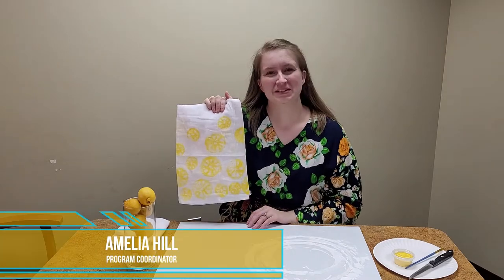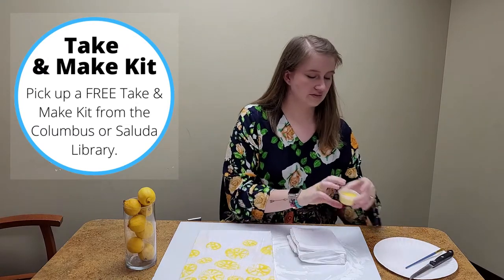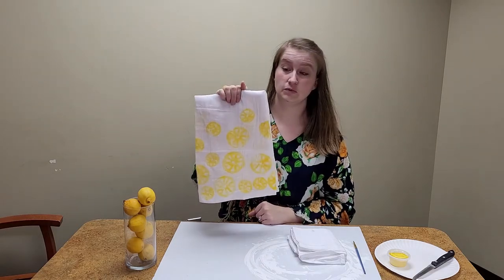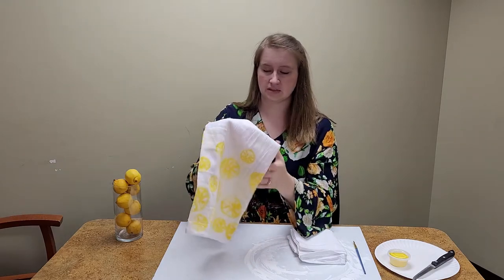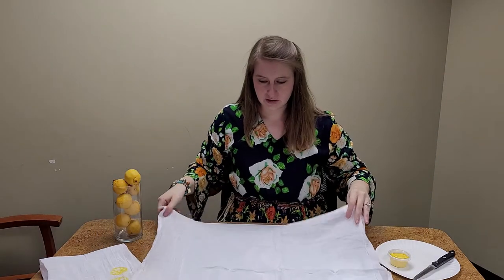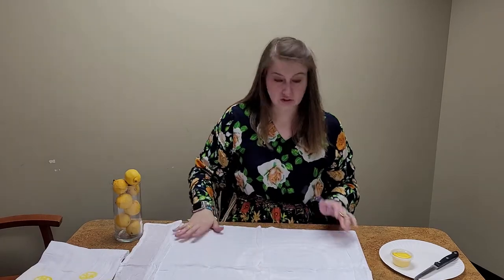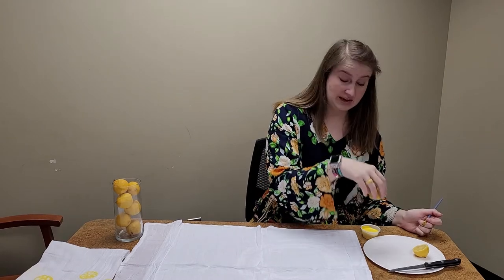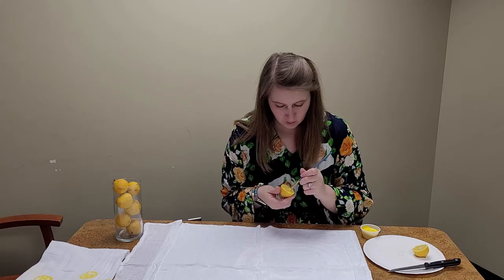PCPL Virtual Adult Program - Craft: Lemon Stamped Tea Towels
Stop by the Columbus or Saluda Library this week to pick up a FREE Take & Make Kit! Each kit includes the materials to make your own Lemon Stamped Tea Towel at home.